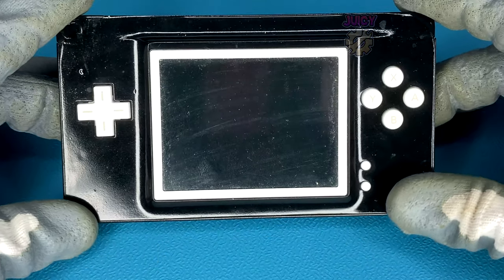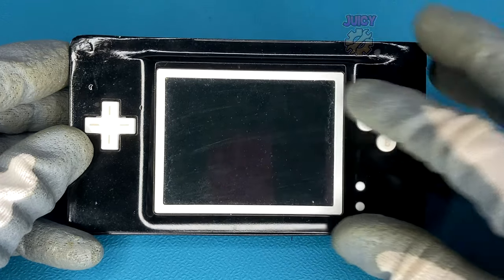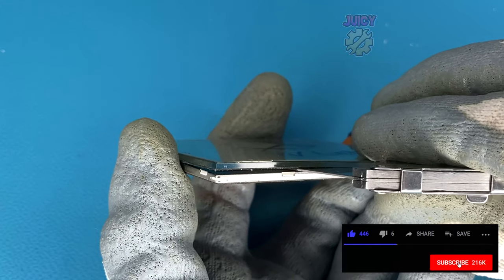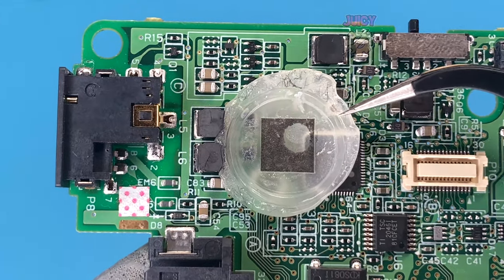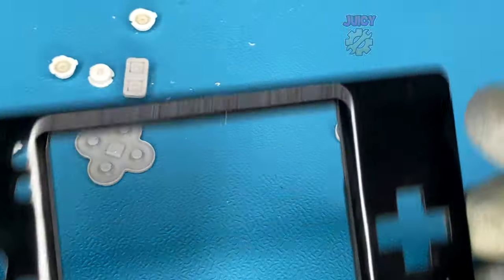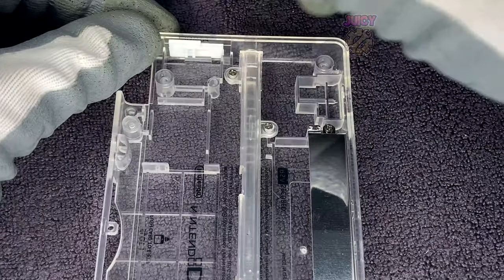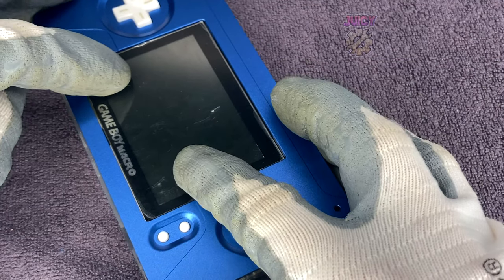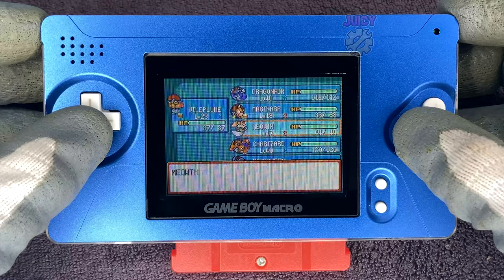the ULTIMATE Gameboy Macro build! Boxy Pixel Shell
In this episode of my trash to cash series i purchased a faulty gameboy macro, which is a DS lite without a top screen, in the hopes of being able to repair it! However upon further thinking about this faulty purchase it turns out there wasnt too much to actually repair so i decided to do a full restoration on the Gameboy Macro instead using the aluminium Boxy Pixel shell.

Make sure to watch this in its entirety to also see the Profit or Loss breakdown for this video!

Intro ► 00:00
Testing ► 00:20
Repairing ► 00:29
The Kit ► 01:27
Installation ► 01:45
Conclusion ► 08:17

            ► My Kind of Crowd - No Lead Vocals By Benj Heard